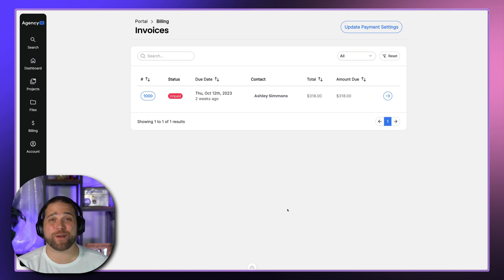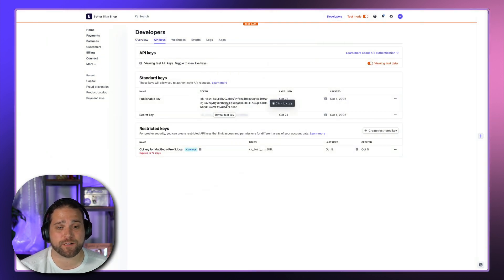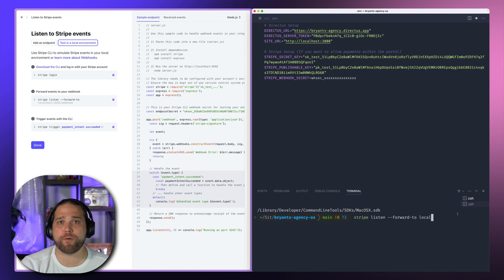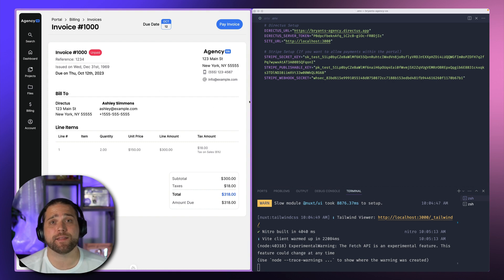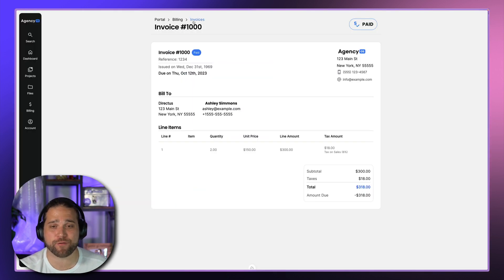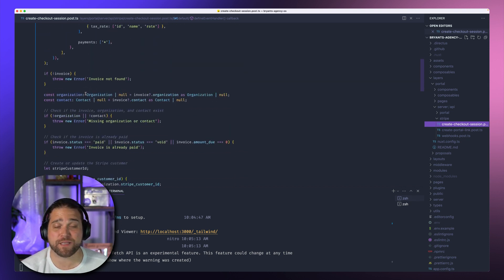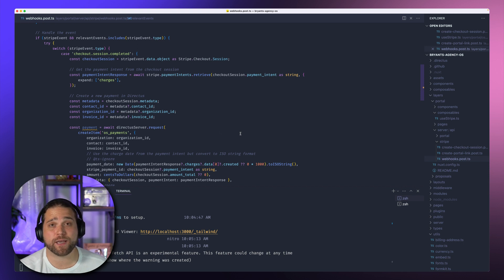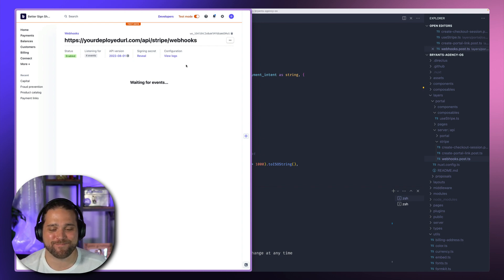Client Payments with Stripe - AgencyOS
In this video you'll learn how your clients can quickly and easily pay within their portal. Connect your Stripe account quickly and easily.